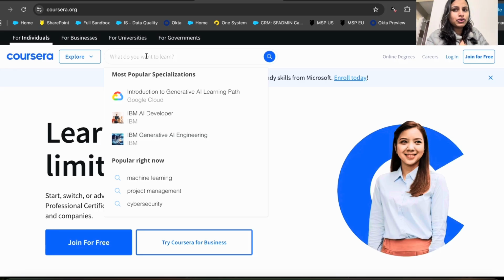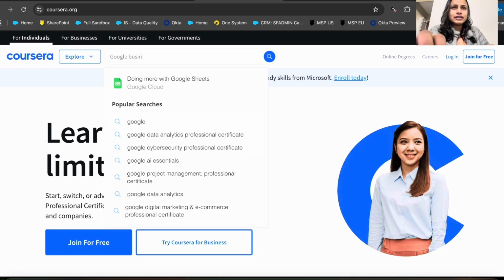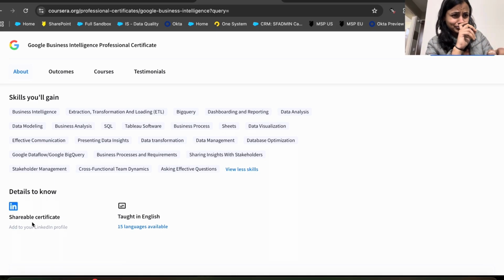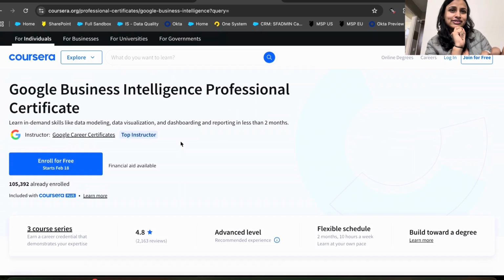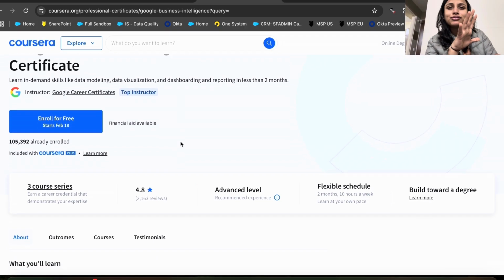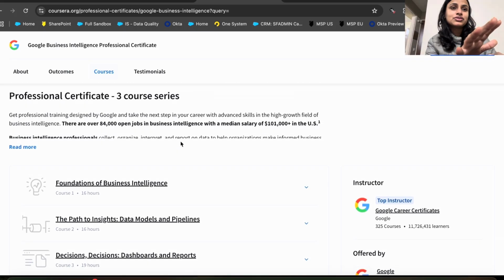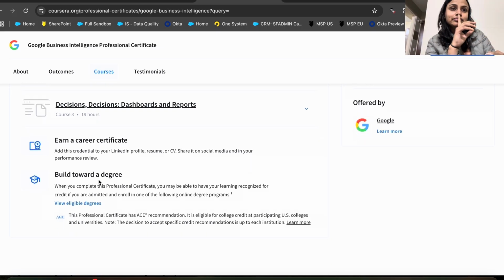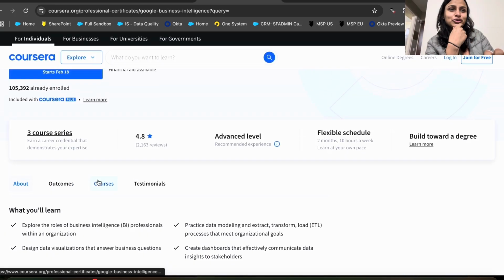I Learned BUSINESS INTELLIGENCE ANALYSIS in 2 Days with FREE Course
Im Saumya Pathak, and I'm dedicated to sharing my insights into the IT industry. My content is exclusively focused on education, as I firmly believe in delivering value to my subscribers."

Channel details

business intelligence analysis
cycle of business intelligence analysis
which of the following is true about business intelligence analysis
how does business intelligence differ from traditional data analysis
business analysis in the era of generative artificial intelligence
business intelligence analyst fresher salary in india
business intelligence analyst fresher jobs
business intelligence analyst free course
business objects analysis for office
business intelligence analyst freelance jobs